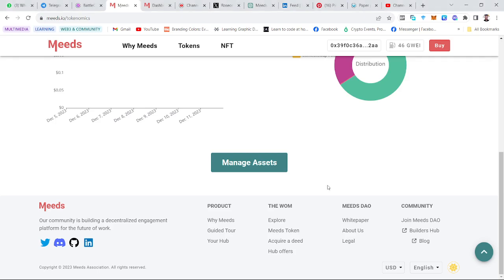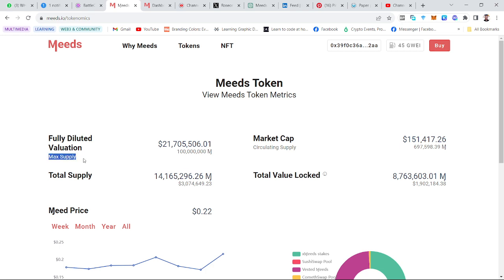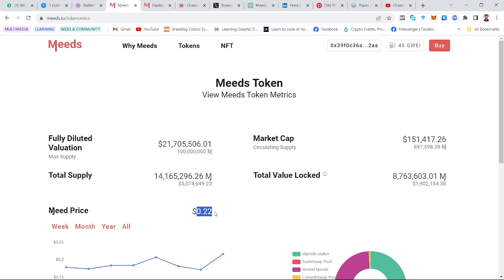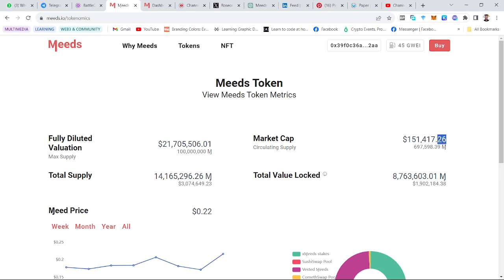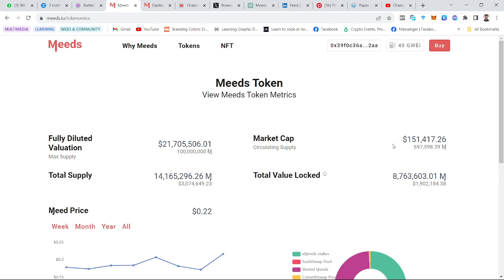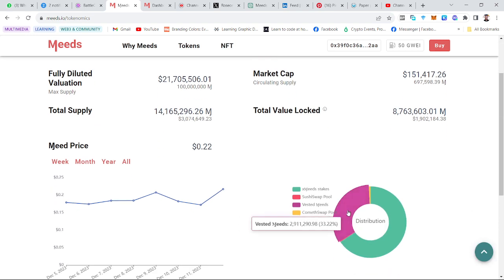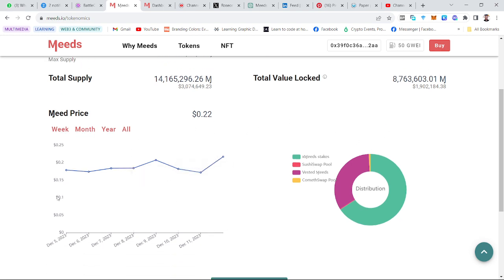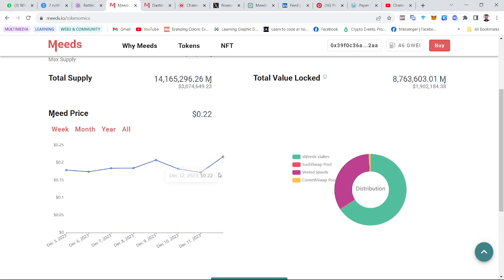MEED token metrics explained